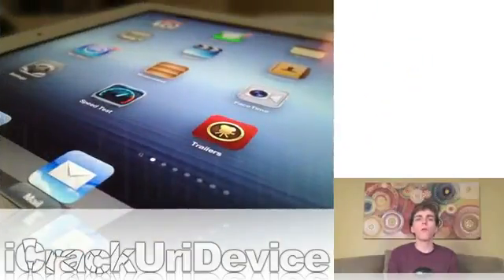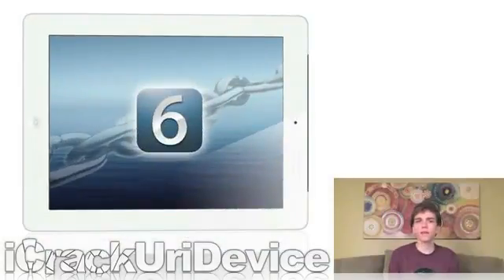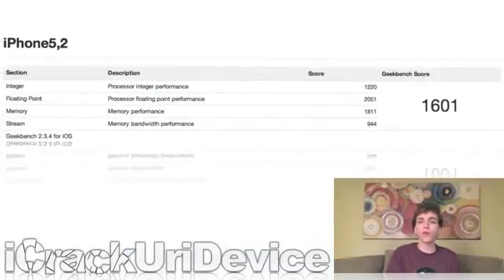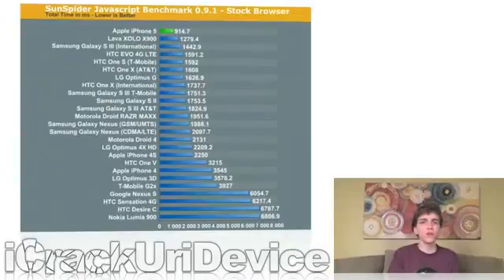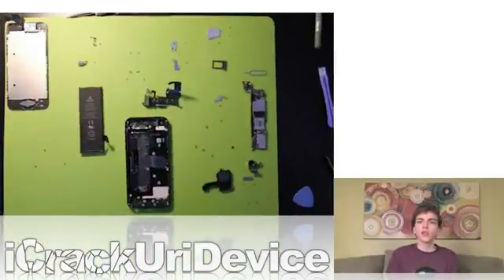Jailbreak iOS 6 Untethered Info for iPhone 5, 6 0 Released, iPod Touch 5G Giveaway & More1198